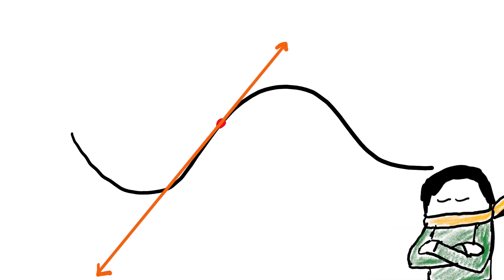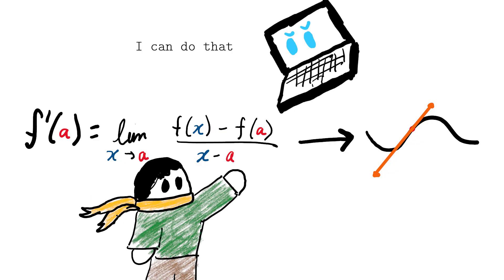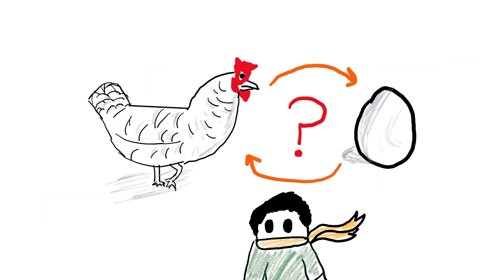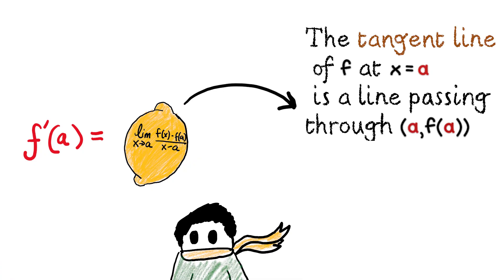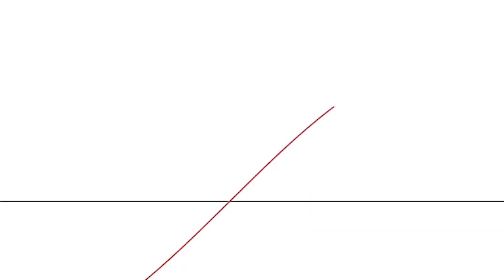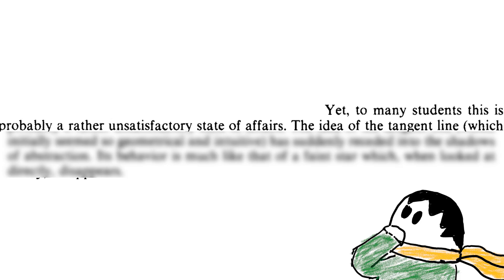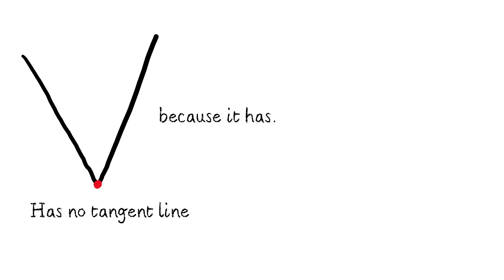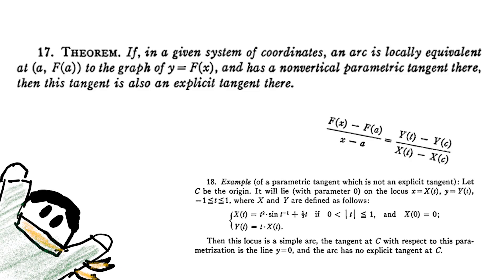Why you were taught tangents wrong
In which I placate the spirits of geometric land.

**Notes and Further Discussion**
1. I want to emphasize the fact that I believe is made weakly in a video. Almost all treatments of tangents introduce the geometrical object of a tangent line first, and then define derivatives. At the time a tangent line is introduced, it is often referred to as "the direction in which the curve is going" or the line "that rests on top of the curve" or some zoom-in based explanation. However, any hand-drawn visualization is surprising as we are good at intuiting the location of the tangent line, and that all occurs without any derivative calculations in your head (I believe). This intuition breaks for most people when faced with say x^3. Many students of mine have drawn egregious lines to which I could only respond with "it should look like this though"

2. Another thing is that this whole journey of mine revealed that there is nothing inherently geometric about a tangent line. This, however, is not true in special cases. A tangent to a point P on a circle (O, r) can be described entirely geometrically as it is the unique line passing through P which is perpendicular to the radius OP. In the case of parabola, the tangent at the vertex can be described as the line parallel to the directrix. This was a sort of geometric interpretation that I was pursuing.

3. By geometry, I mean synthetic geometry in the style of Euclid and beyond. I don't mean analytic geometry, or worse, algebraic geometry. With every different flavor, one receives a new definition of tangent lines (tangent spaces, derivations, ideal quotients and so on). Maybe there is a proof out there that *uses* geometry but I could not find it

3. Link to the blog post

**References**
Here are some articles and books that have helped me understand how we teach calculus, and how students think about them.
- Irl C. Bivens (1986) "What a Tangent Line is When it isn't a Limit", The College Mathematics Journal Vol. 17, No. 2
- H. A. Thurston (1964) "On the Definition of a Tangent-Line, The American
Mathematical Monthly Vol. 71, No.10
- H. A. Thurston (1988) "Tangents to Graphs" Mathematics Magazine, Vol. 61, No. 5
- H. A. Thurston (1993) "On Tangents", Mathematics Magazine, Vol. 66, No. 4
-H. A. Thurston  (2000). "Can We Improve the Teaching of Calculus?" The College Mathematics Journal, Vol. 31, No. 4
- D. Bressoud et. al (2016) "Teaching and Learning of Calculus" ISBN
- J. Park (2013). "Is the derivative a function? If so, how do students talk about it?" International Journal of Mathematical Education in Science and Technology, Vo. 44 No. 5

**Clarifications and Corrections**
None yet!

**Acknowledgements**
Thanks to the lovely people on mathstodon who pointed me to the proper references!

**Music**
"Keys Of Moon - White Petals" is under a Free To Use YouTube license

**Production**
All art was made on PowerPoint. The animations for curves were made in Desmos and recorded with OBS.

**End Notes**
I do think this video is half-baked and could have used some revisions. I also believe that perfect is the enemy of good and if my point gets conveyed I will be satisfied. In no way am I an expert on the topics of tangents, or differential calculus for that matter. In math, we aim to build things from scratch and to ward off any ambiguities that arise in the process. Teaching math however is a looser task, as examples and pictures lead to a better understanding rather than a sterile introduction.
Solidarity forever.